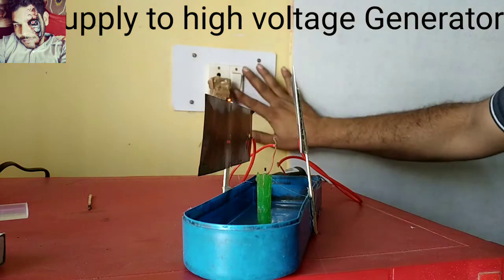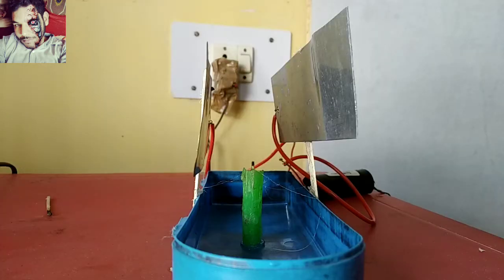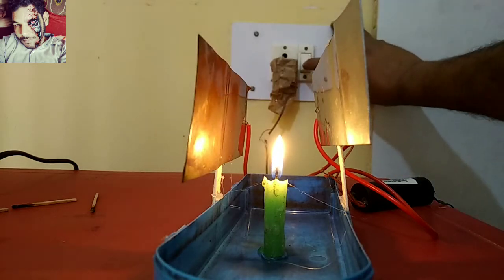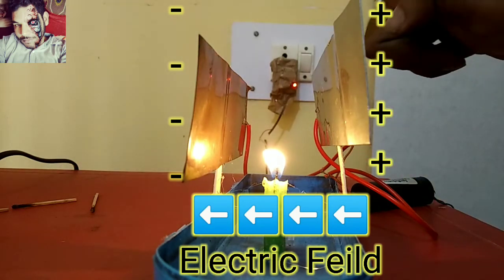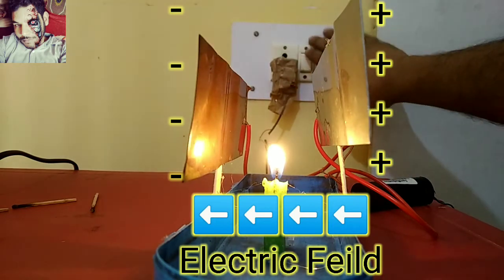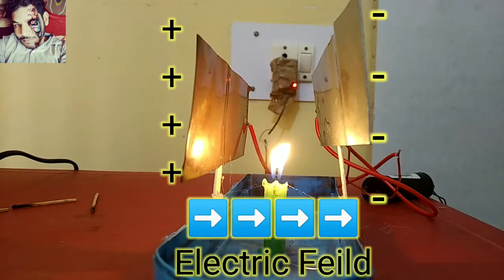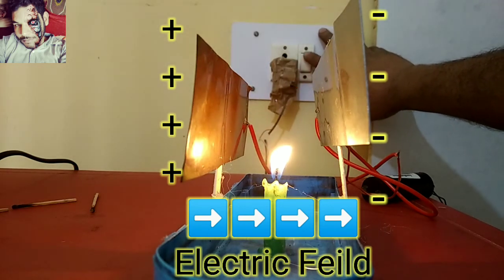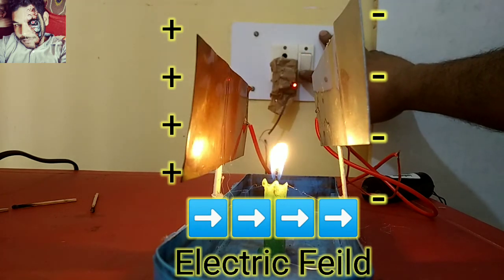Visible electric field experiment